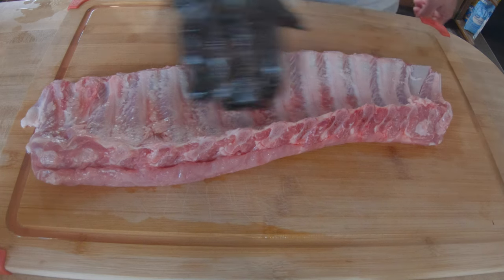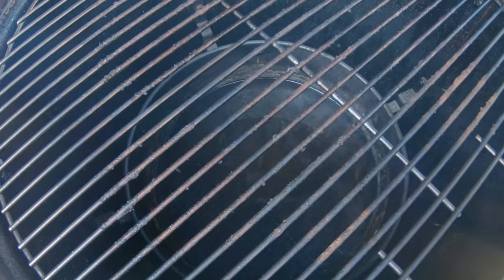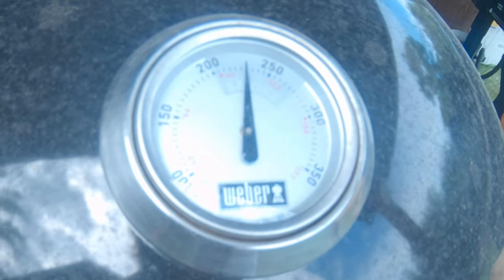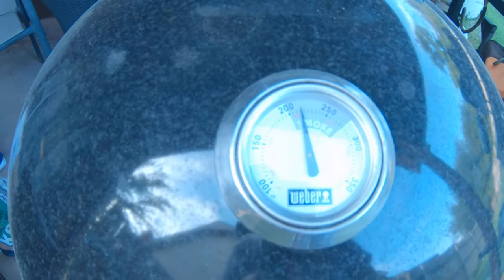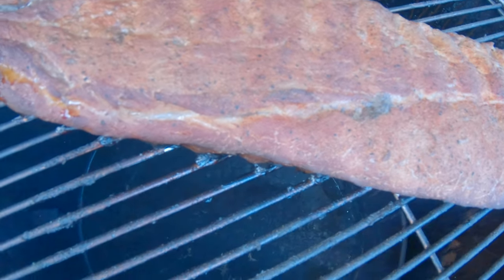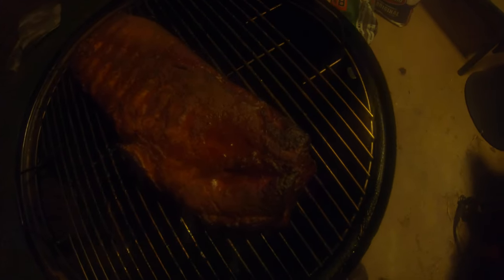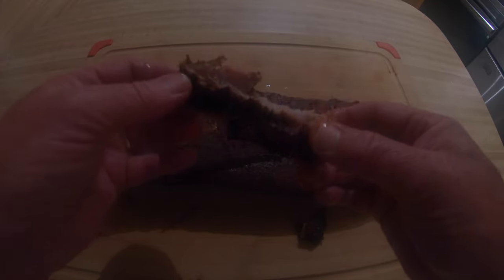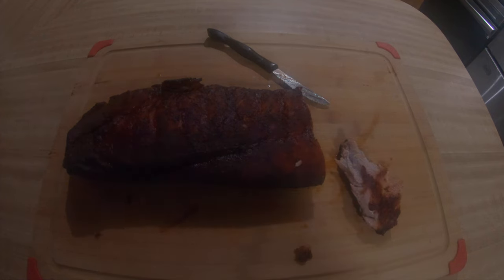Smoked Baby Backs On The Weber Smokey Mountain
Smoked some pork baby back ribs on the Weber Smokey Mountain.

Using the 3-2-1 method, these ribs turned out amazing!